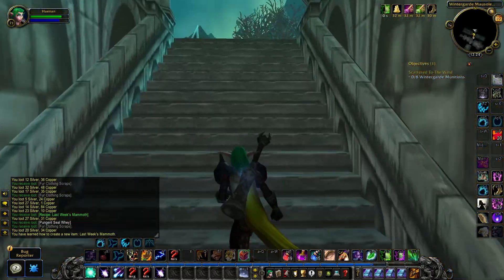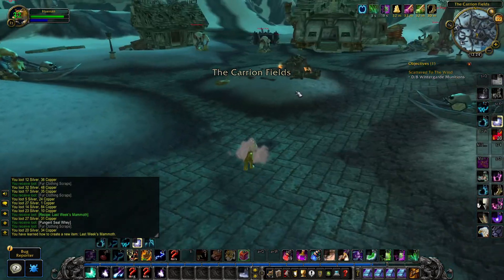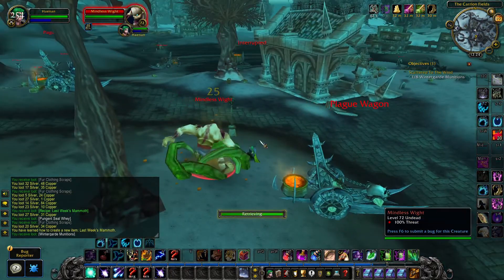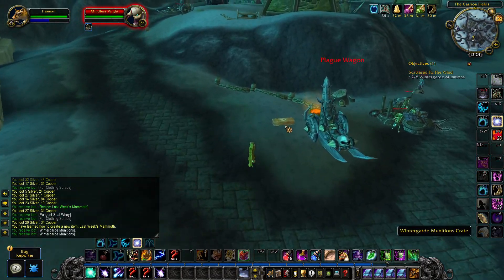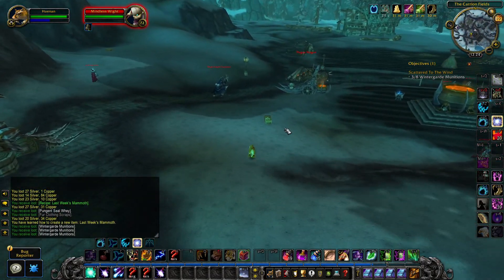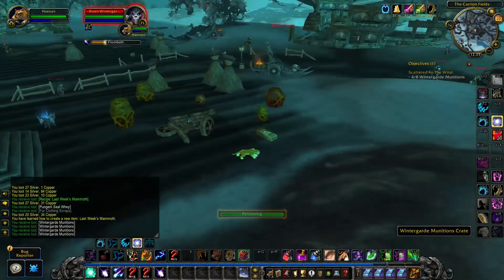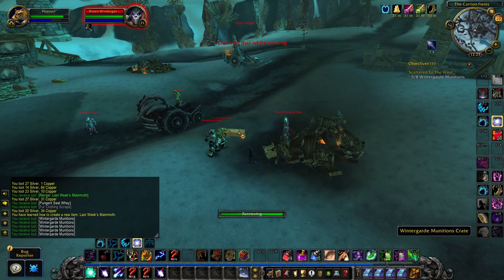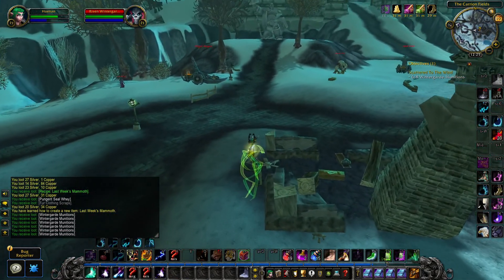How to do Scattered To The Wind quest - WoW WOTLK Classic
I show you where to find wintergarde munition